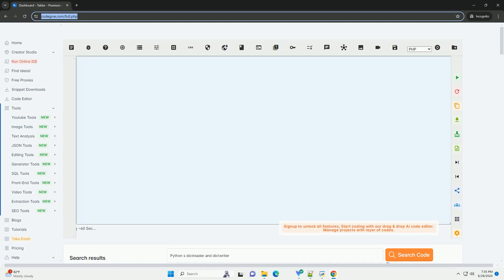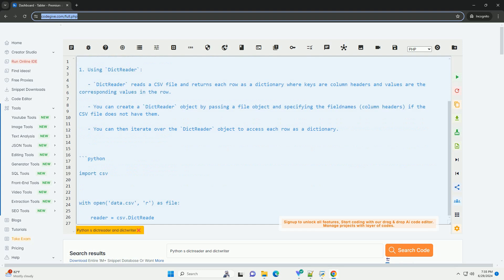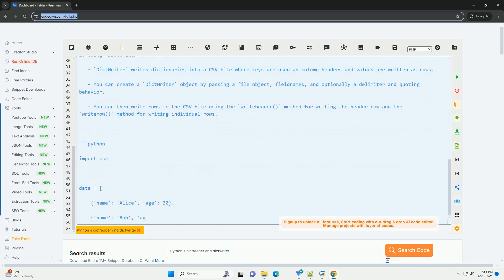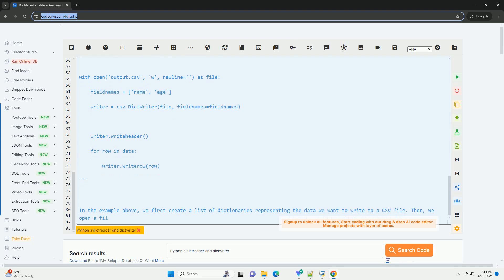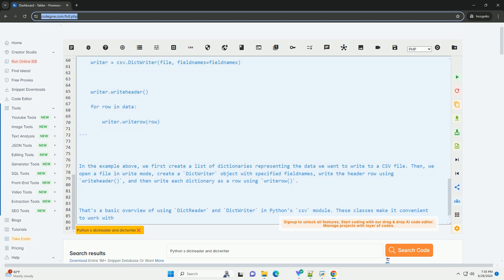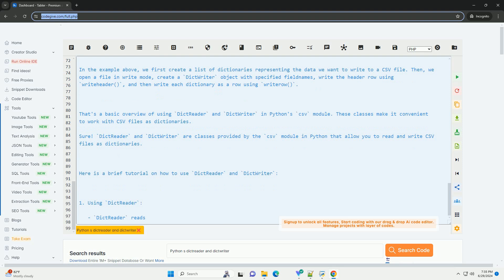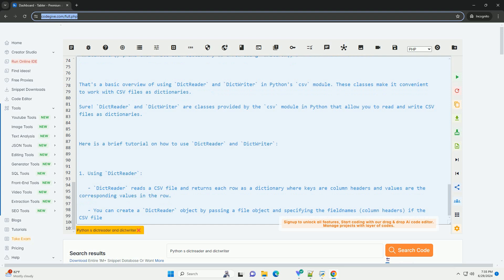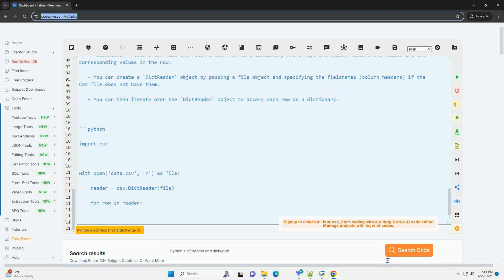Python s dictreader and dictwriter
sure! `dictreader` and `dictwriter` are classes provided by the `csv` module in python that allow you to read and write csv files as dictionaries.

here is a brief tutorial on how to use `dictreader` and `dictwriter`:

1. using `dictreader`:
   - `dictreader` reads a csv file and returns each row as a dictionary where keys are column headers and values are the corresponding values in the row.
   - you can create a `dictreader` object by passing a file object and specifying the fieldnames (column headers) if the csv file does not have them.
   - you can then iterate over the `dictreader` object to access each row as a dictionary.

2. using `dictwriter`:
   - `dictwriter` writes dictionaries into a csv file where keys are used as column headers and values are written as rows.
   - you can create a `dictwriter` object by passing a file object, fieldnames, and optionally a delimiter and quoting behavior.
   - you can then write rows to the csv file using the `writeheader()` method for writing the header row and the `writerow()` method for writing individual rows.

in the example above, we first create a list of dictionaries representing the data we want to write to a csv file. then, we open a file in write mode, create a `dictwriter` object with specified fieldnames, write the header row using `writeheader()`, and then write each dictionary as a row using `writerow()`.

that's a basic overview of using `dictreader` and `dictwriter` in python's `csv` module. these classes make it convenient to work with csv files as dictionaries.

python dictreader delimiter
python dictreader get headers
python dictreader to json
python dictreader to dict
python dictreader fieldnames

python dictreader delimiter
python dictreader fieldnames
python dictreader tab delimited
python dictreader skip header
python dictreader object
python dictreader example
python dictreader
python dictwriter append
python dictwriter delimiter
python dictwriter write header
python dictwriter example
python dictwriter writerows
python dictwriter fieldnames
python dictwriter extra line
python dictwriter newline